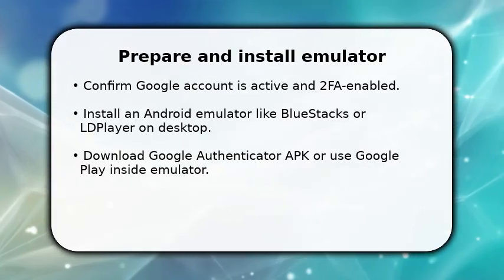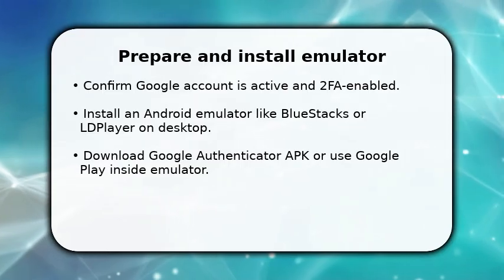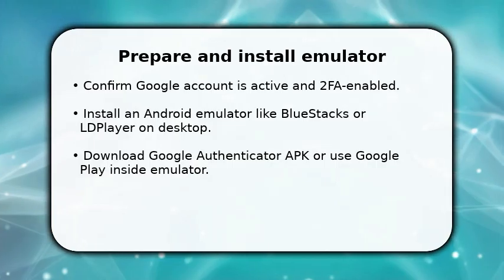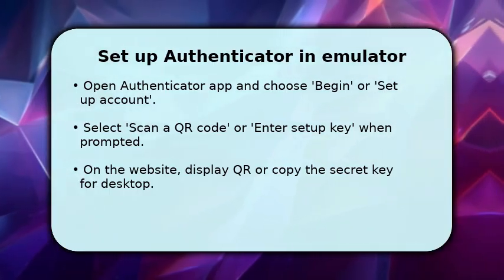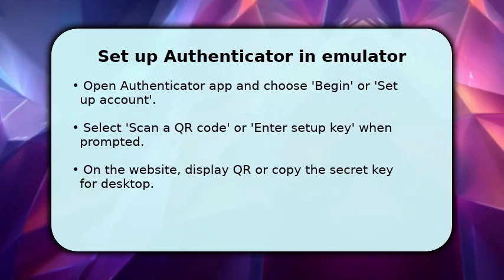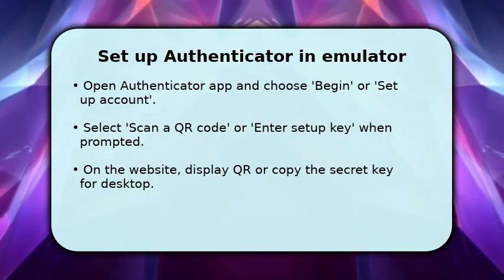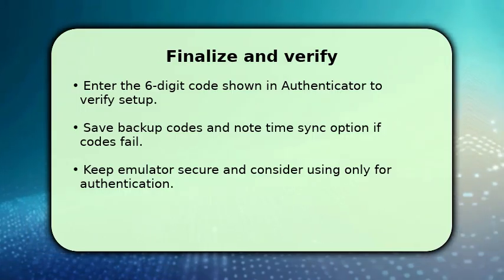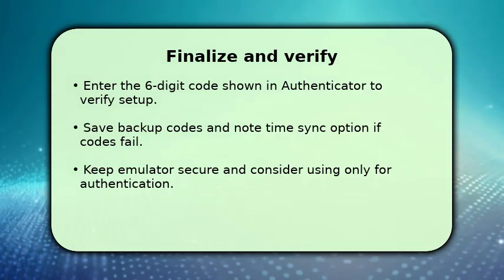How to Use Google Authenticator on Desktop - Step by Step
Learn the step-by extricate process of setting up Google Authenticator on your desktop for enhanced security. This video guide provides clear instructions, from installation to activation and troubleshooting common issues.